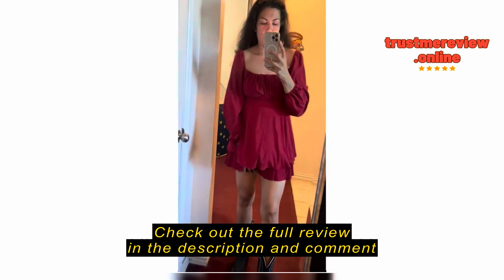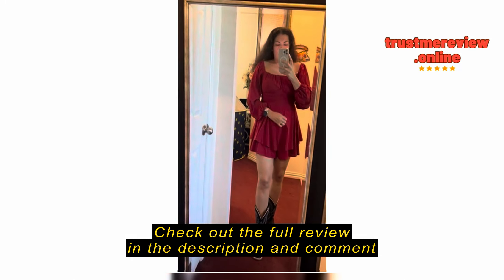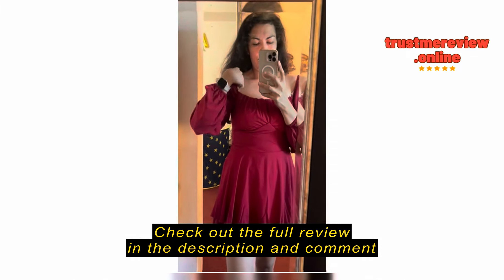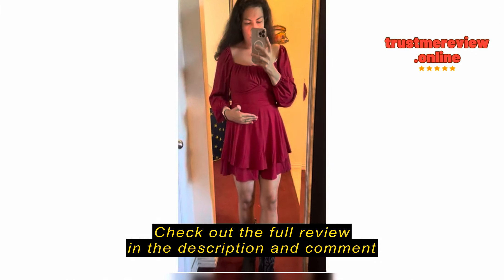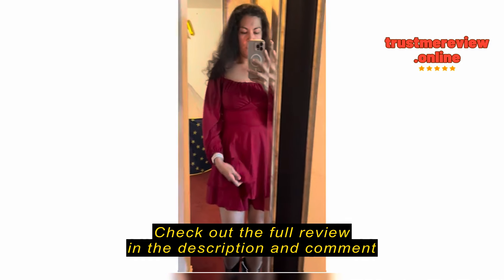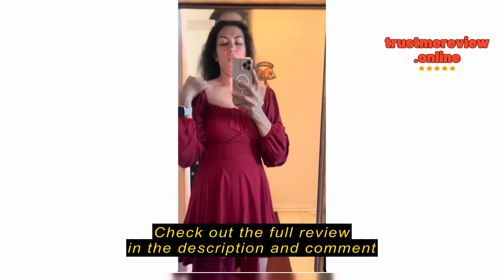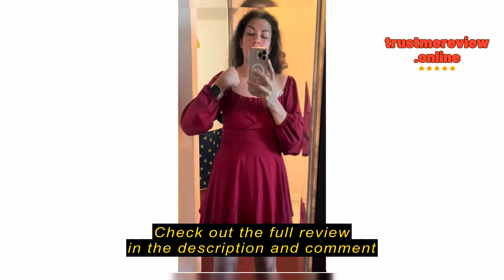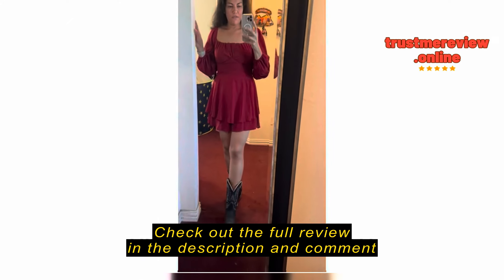Review Fixmatti Summer Boho Chiffon Romper for Women Off Shoulder Jumpsuits Casual Short Plasysuit B